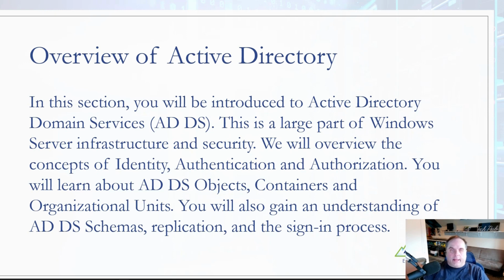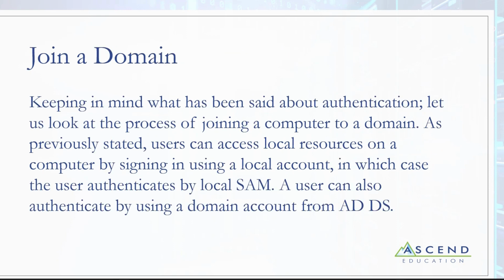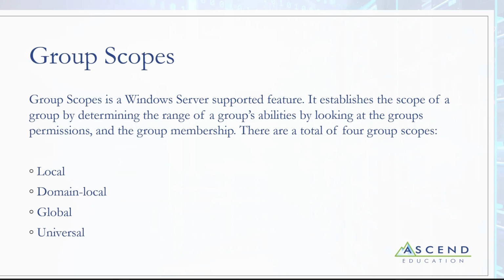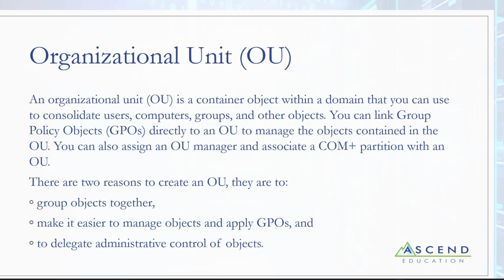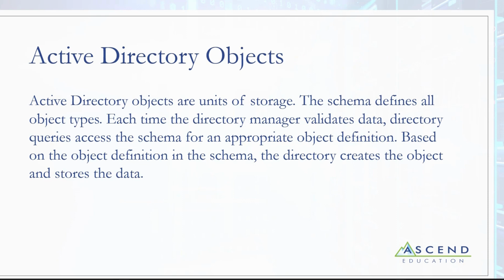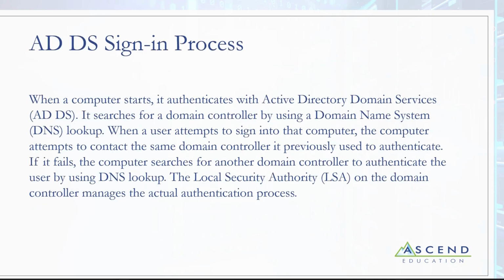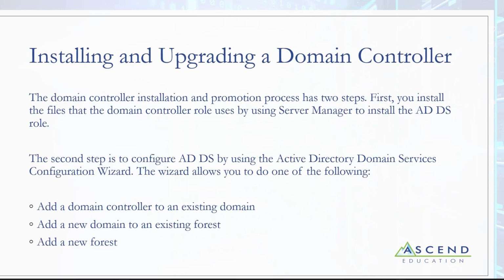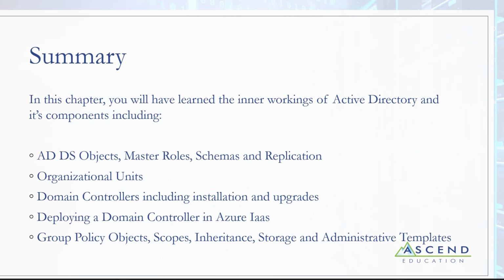CCC 279W 2019 Module 2